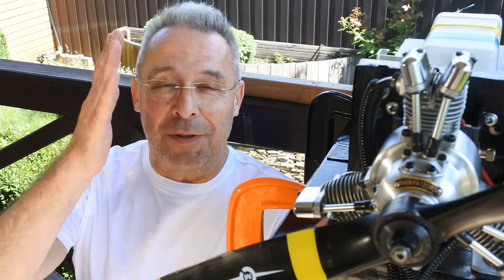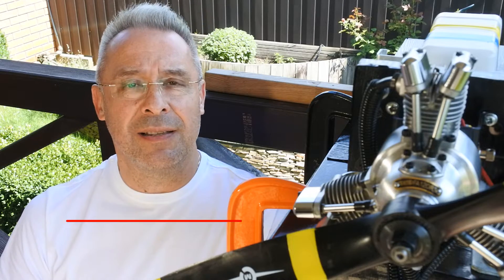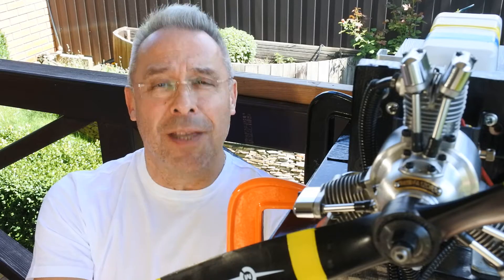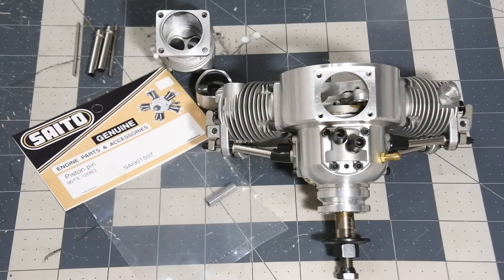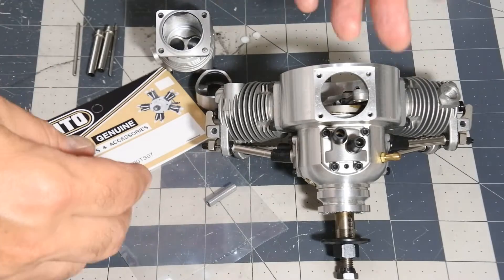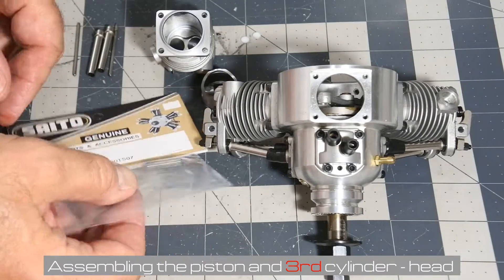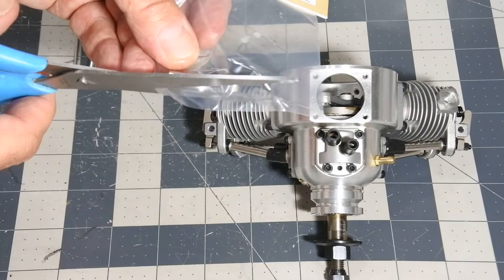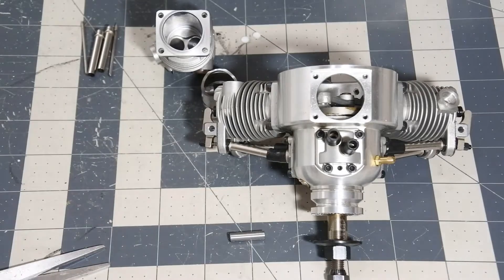Saito FA120 R3 assembling and trial run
This engine has its very special own story. After the very first run it was sited in it's box, waiting for its internals inspection. Was passed few months, at least. Engine was dismantled, cleaned thoroughly, but I found, that one of the piston pins (from the Cyl #3) was lost somewhere in my workshop. So, if there is no piston pin = there is no engine, so I was ordered this piston pin at RC Japan store ( and thanks a lot, it was delivered in one month). Should say, that I was very surprised with the information, that Saito practically, don't have a lot of spare parts at their warehouse, and if there is a request for some parts are coming, they are manufacturing this parts. The same story was with my piston pin for Saito FA 120R3.
So, piston pin was arrived few day's ago, I start to continue assembling the engine, it was mounted on the bench and now you can watch the results of its first trial run. During engine's runs, I also make a few video thermograms, to understand engines working temperatures, this thermograms were added to the full video version.